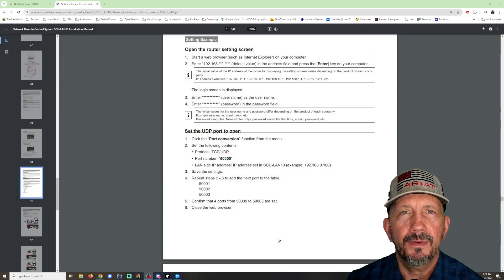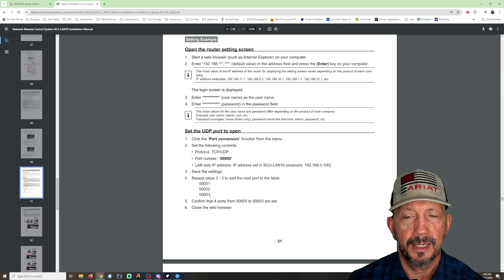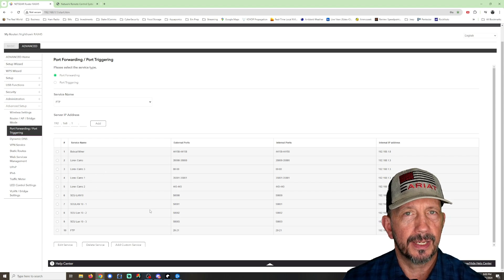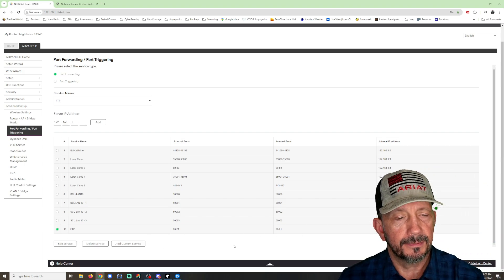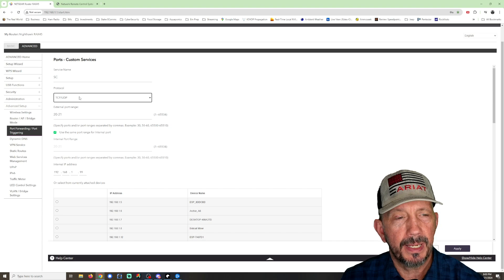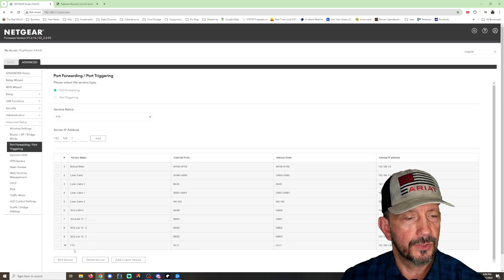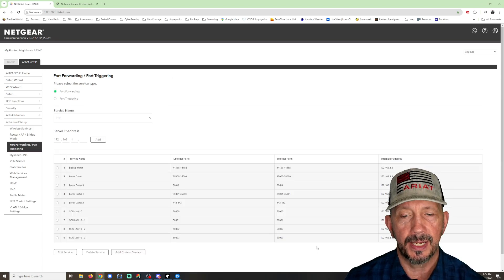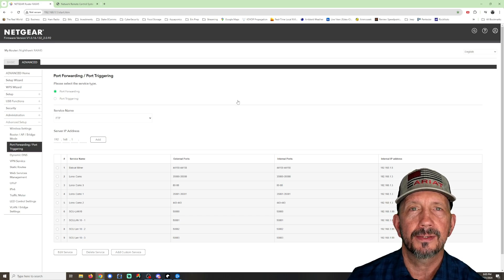Yaesu SCU-LAN10 - OPEN THOSE PORTS!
Don't forget to open thsoe ports for your Yaesu SCU-LAN10 to be accessible from remote connections!  Thanks to Wayne commenting that I completely forgot to add that in the install and setup video!

PREParedness & HAM Radio sprinkled with  some tower climbing!

Links

Hamstop Skyhook